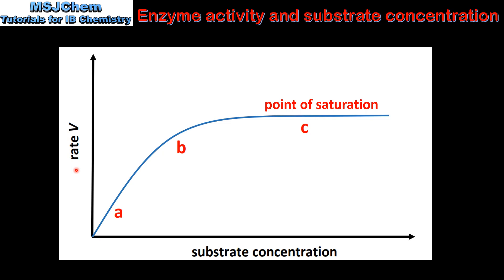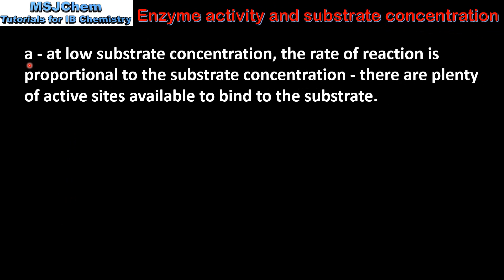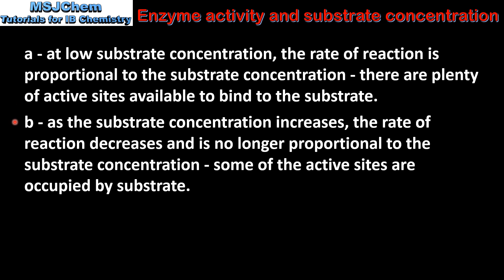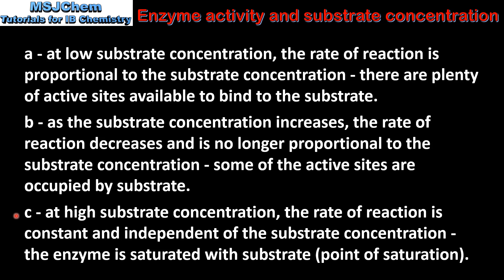B.2 Enzyme activity and substrate concentration (SL)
Applications and skills:
Deduction and interpretation of graphs of enzyme activity involving changes in substrate concentration, pH and temperature.